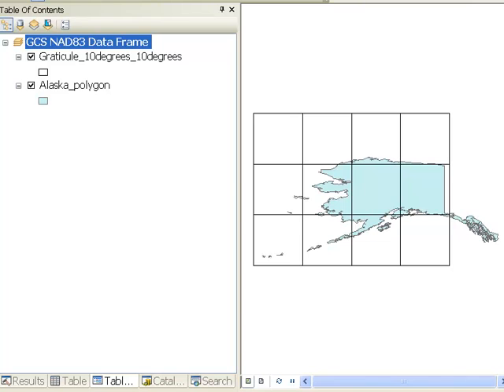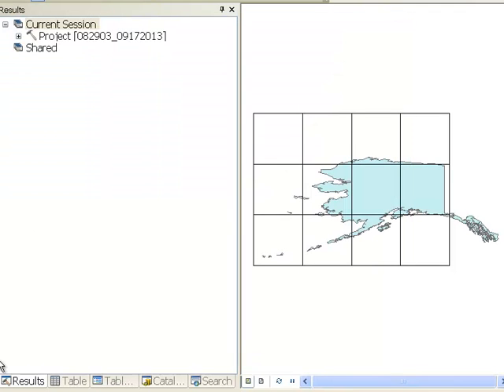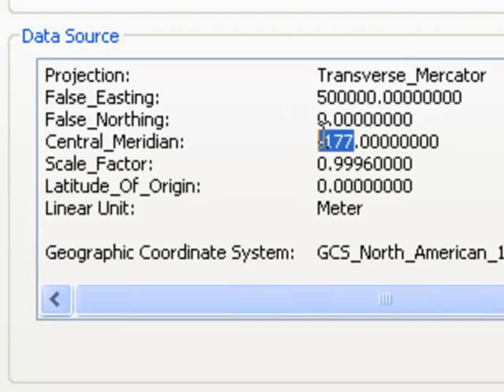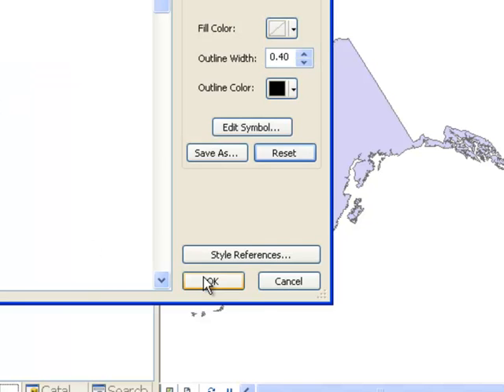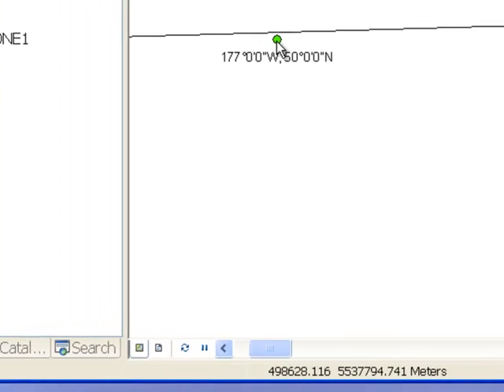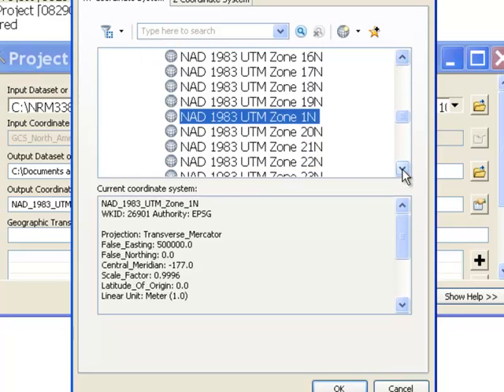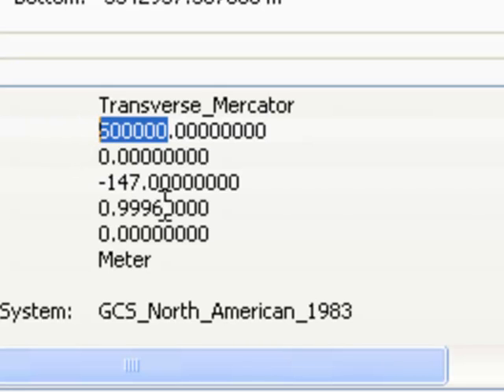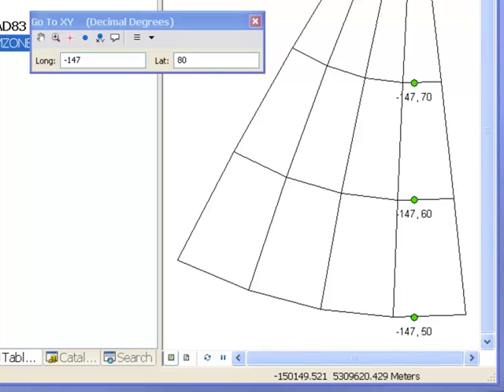UTM Zones in Alaska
UTM Zones are 6 degrees wide with the central meridian (center of each zone) having a false easting (X-value) of 500,000 meters.  The central meridian has a scale factor of 0.996, and approaches 1.00000 as you go east or west of the central meridian out to 180km.  Y represents distance from the equator along the transverse mercator cylinder.